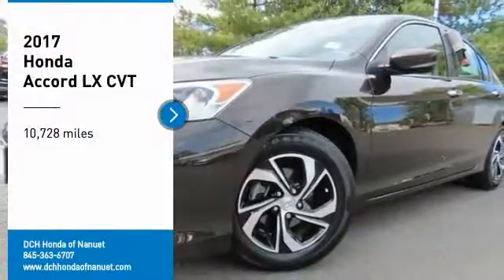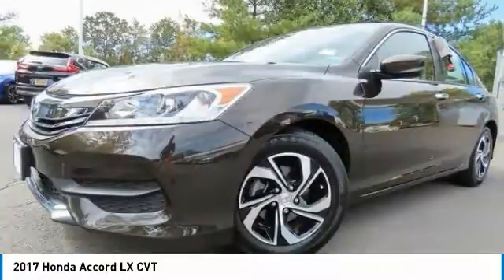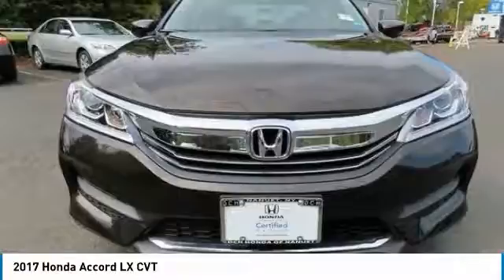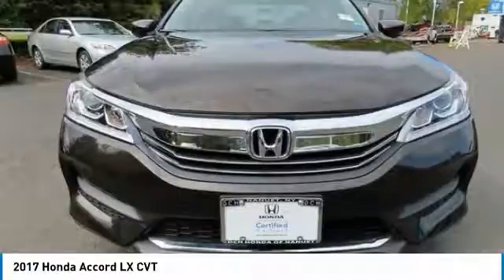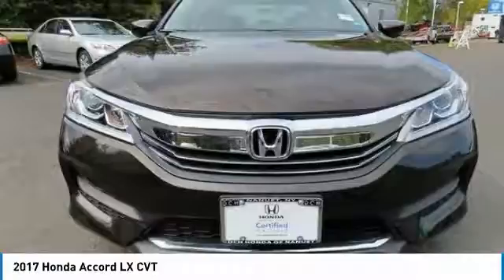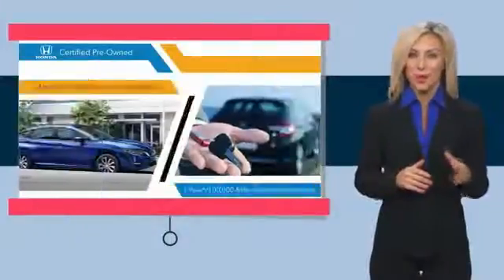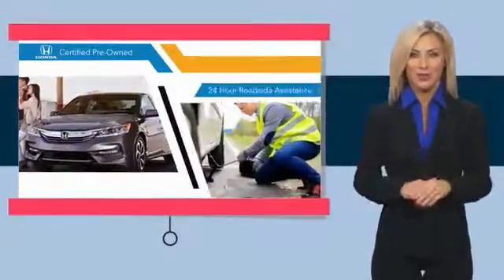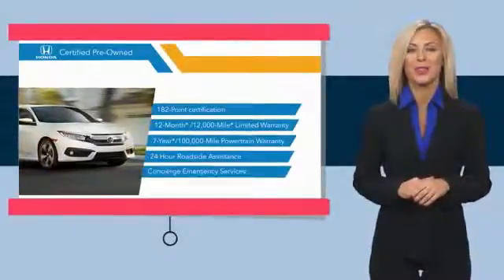2017 Honda Accord Nanuet NY HNR1861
2017 Honda Accord LX CVT

FUEL EFFICIENT 36 MPG Hwy/27 MPG City! CARFAX 1-Owner, ONLY 10,728 Miles! Kona Coffee Metallic exterior and Black interior, LX trim. iPod/MP3 Input, Bluetooth, Alloy Wheels, Back-Up Camera. READ MORE! KEY FEATURES INCLUDE: Back-Up Camera, iPod/MP3 Input, Bluetooth. Honda LX with Kona Coffee Metallic exterior and Black interior features a 4 Cylinder Engine with 185 HP at 6400 RPM*. MP3 Player, Remote Trunk Release, Keyless Entry, Steering Wheel Controls, Child Safety Locks, Electronic Stability Control, Bucket Seats. EXPERTS CONCLUDE: newCarTestDrive.com explains The Accord delivers an excellent ride and nicely balanced handling. Road manners rank as stellar. Unlike some electric power steering systems, Honda's inspires confidence, offering good centering and largely linear weighting.. OUR OFFERINGS: At DCH Honda of Nanuet, you'll also find a number of used Hondas and Certified Pre-Owned Hondas, plus a variety of used cars from other manufacturers too. Though we primarily serve the residents of Rockland County, New York, we're just a short drive from neighboring Westchester and Orange County New York and Bergen County, New Jersey. Pricing analysis performed on 9/25/2020. Horsepower calculations based on trim engine configuration. Fuel economy calculations based on original manufacturer data for trim engine configuration. Please confirm the accuracy of the included equipment by calling us prior to purchase.